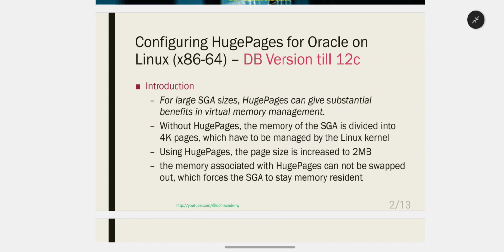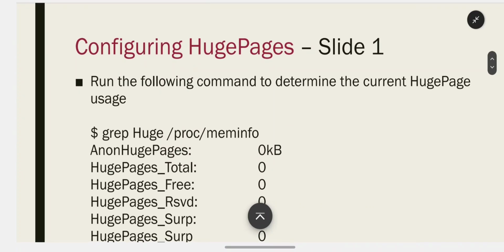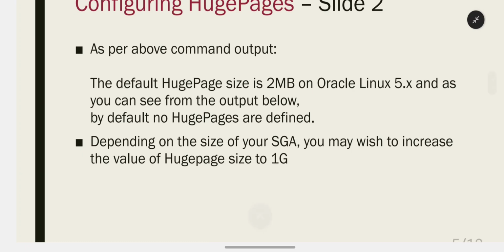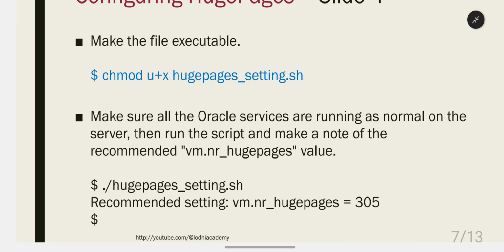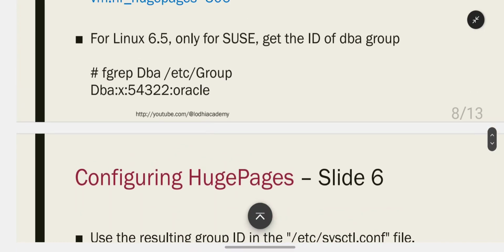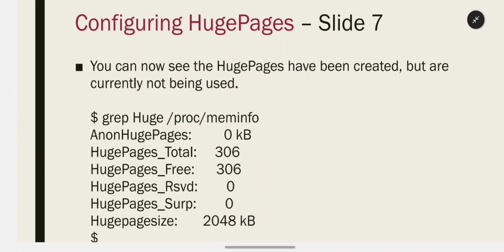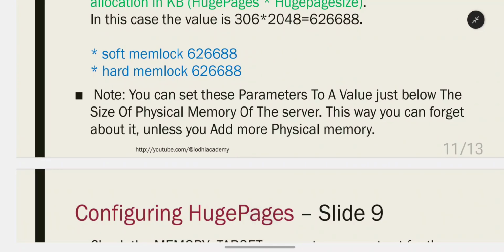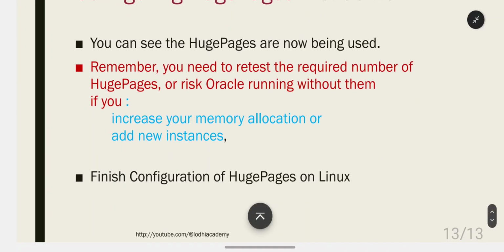Huge Pages Configuration in Linux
Step by Step configuration of  Huge Pages in Linux.